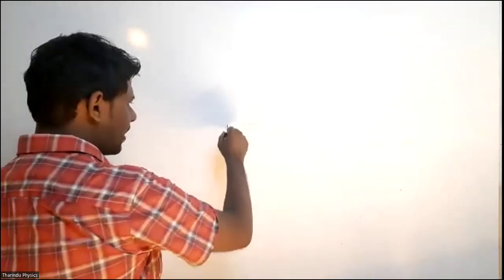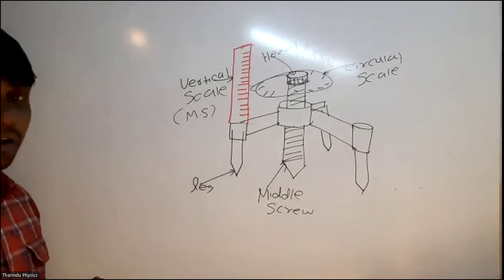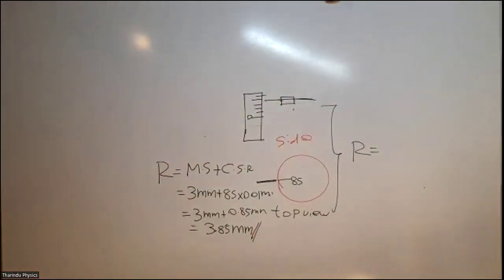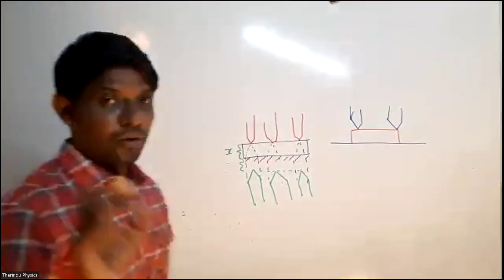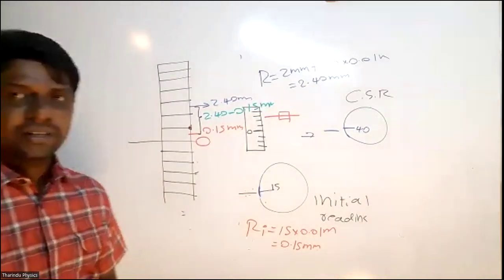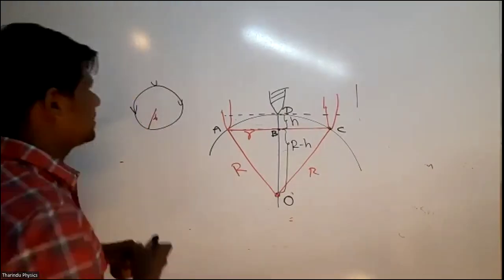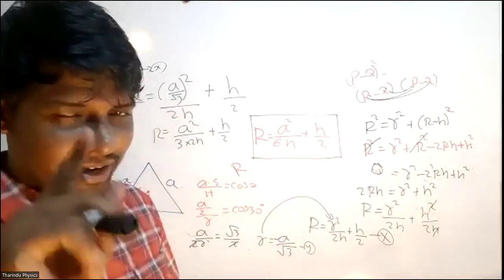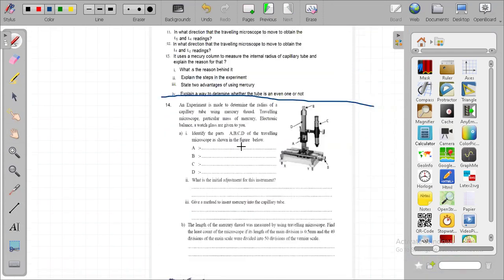Spherometer Throry Class Recording 2026